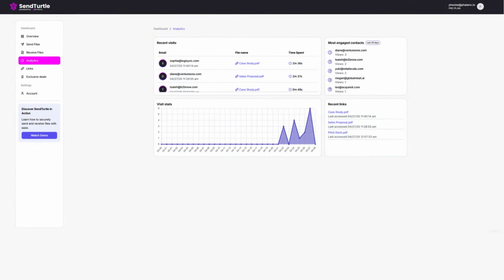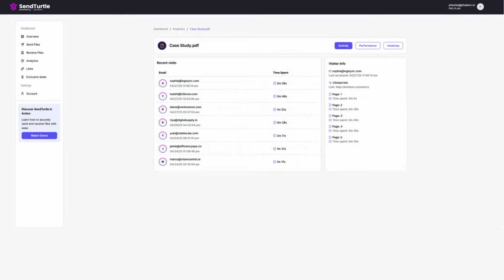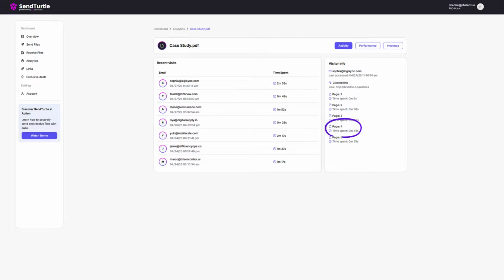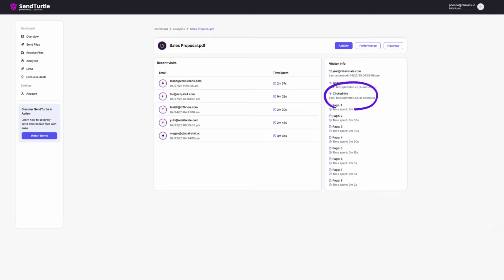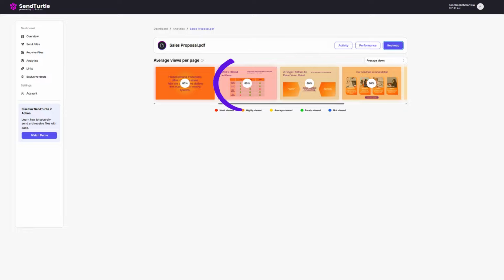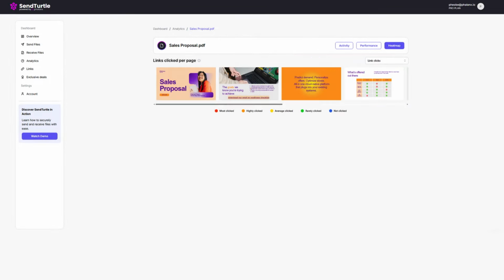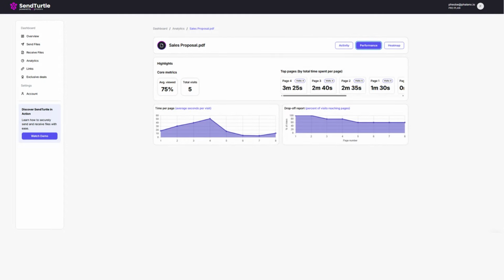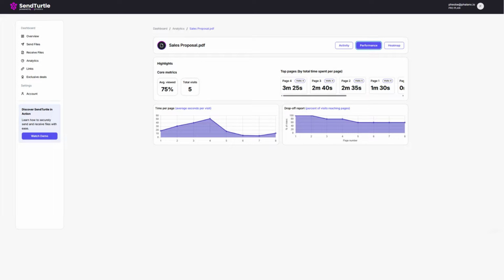SendTurtle DeepIQ Demo: Smarter Document Tracking and Engagement Insights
SendTurtle DeepIQ gives you full visibility into what happens after you hit send.
In this demo, discover how DeepIQ uses AI-powered analytics to show you exactly who viewed your document, how they engaged, and what actions you should take next.

Key features you'll see in action:

🔥 AI-powered engagement heatmaps

📈 Dynamic lead scoring based on document interactions

🔎 Real-time visibility into views, downloads, and shares

🧠 Insights that help you prioritize your next move — no guesswork

Built for founders, consultants, and fast-moving teams, SendTurtle makes sharing sensitive documents smarter, safer, and stress-free. Whether it's a pitch deck, a proposal, or an important contract, SendTurtle DeepIQ turns your file sharing into actionable intelligence.